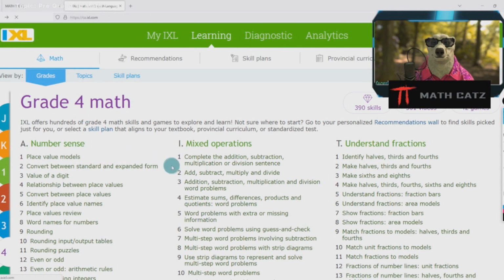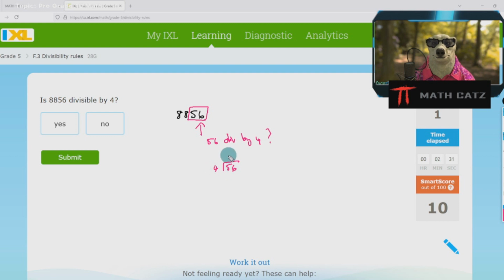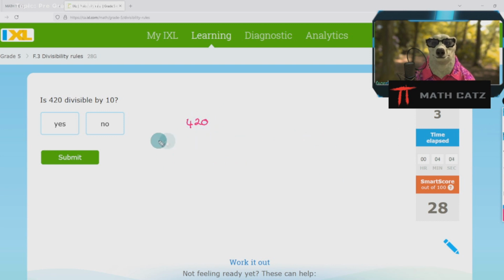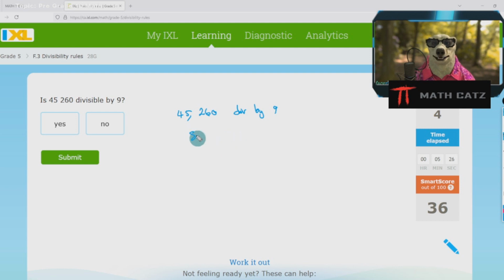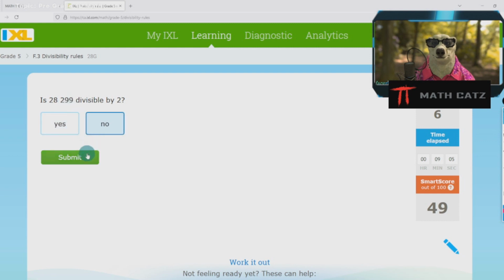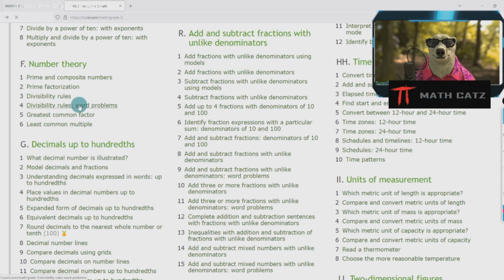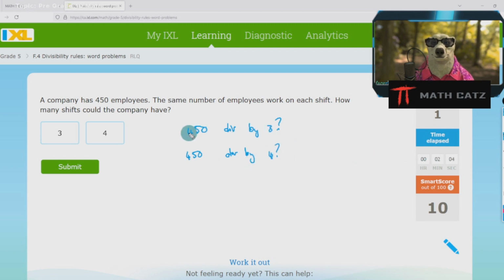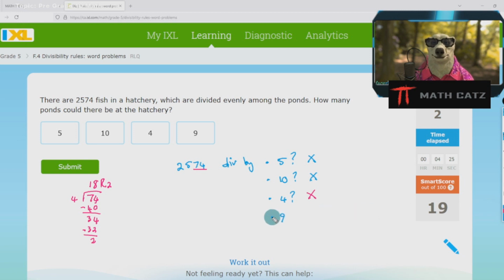Grade 5 Tutorial - Divisibility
Grade 5   F34 Divisibility upload